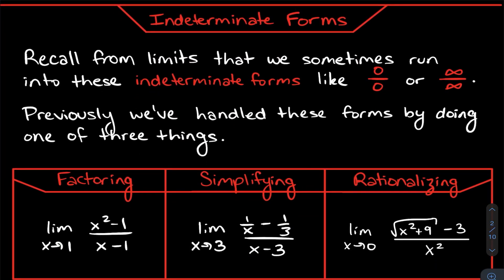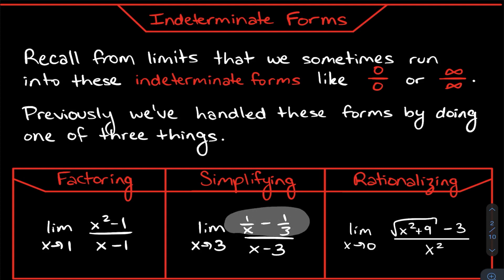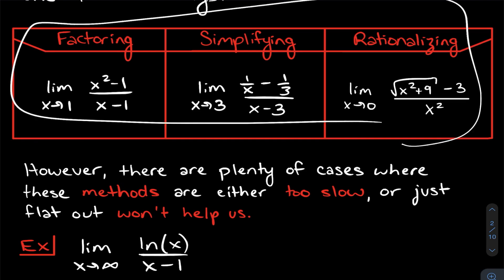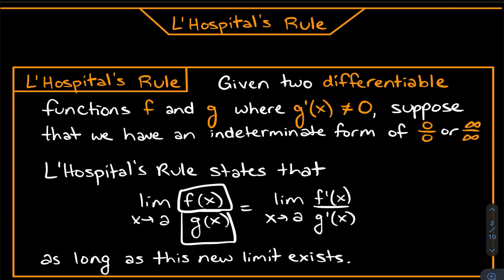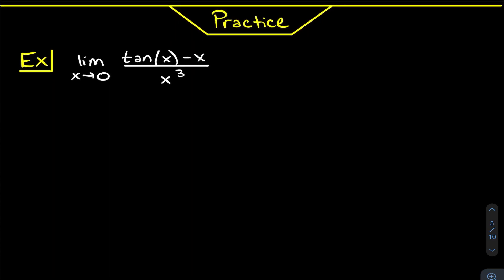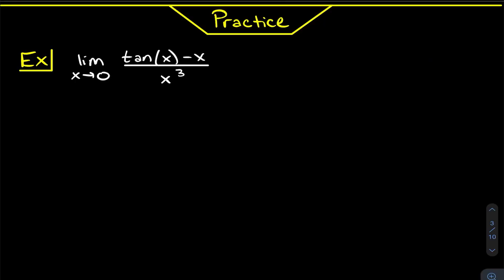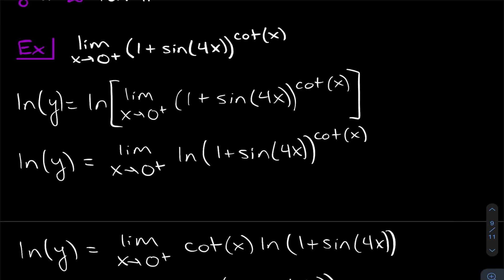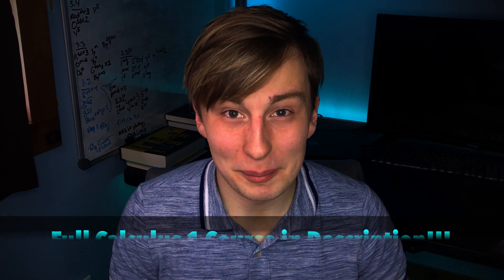L’Hospital’s Rule || Limits | Indeterminate Forms, Indeterminate Differences, Powers & Products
Hey everyone! In this video, we'll be talking about L'Hospital's Rule. This method is going to save you SOOO MUCH time when evaluating limits. Like fr, this is the way to go. In this video we'll be getting into how to use L'Hospital's Rule for the basic indeterminate forms 0/0 and inf/inf, and then we'll get into indeterminate products (0*inf), indeterminate differences (inf - inf), and indeterminate powers (0^inf). Whenever we see cases like this, we'll need to convert them into the 0/0 or inf/inf forms.

Timestamps:
02:40 - Indeterminate Forms
05:51 - L'Hospital's Rule
08:19 - Practice
15:50 - A Common Mistake
19:37 - Indeterminate Products
24:17 - Indeterminate Differences
30:18 - Indeterminate Powers

L'Hospital's Rule PDF: COMING SOON (just need to setup my website first)

Garvey Chu
Josh Maxton